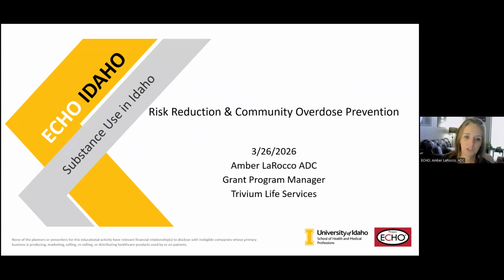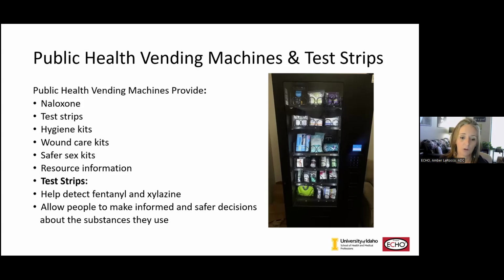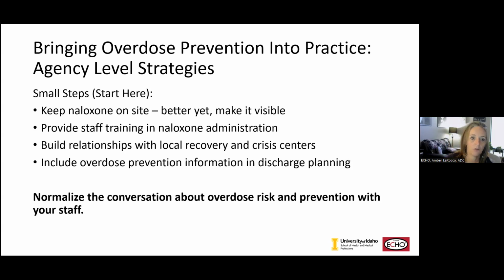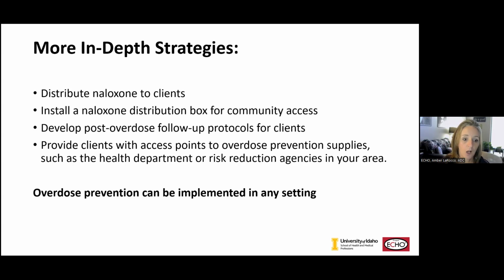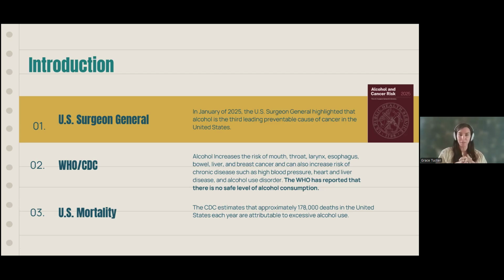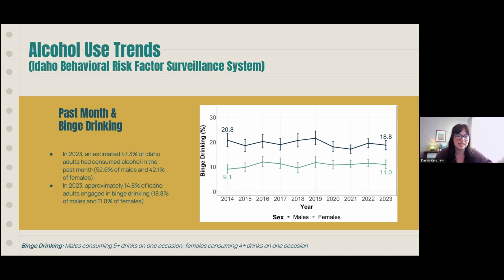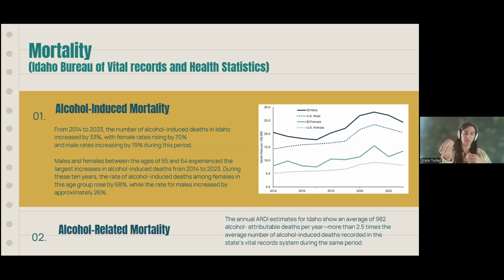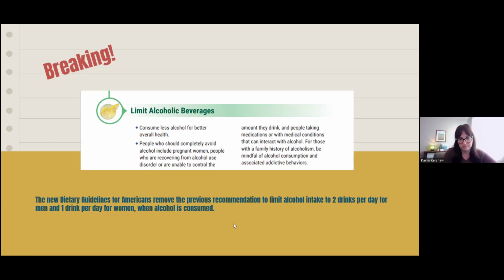Risk Reduction and Community Overdose Prevention - March 26, 2026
Risk Reduction and Community Overdose Prevention | Amber LaRocco, ADC | March 26, 2026